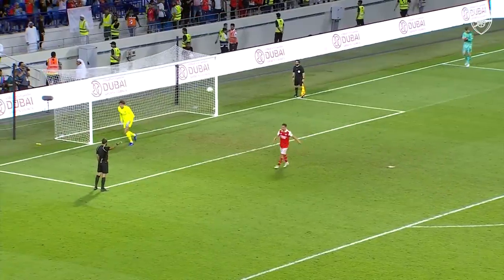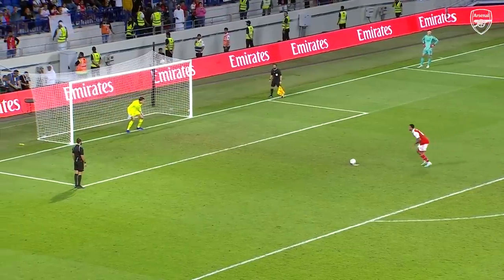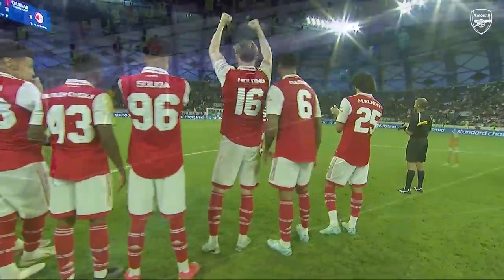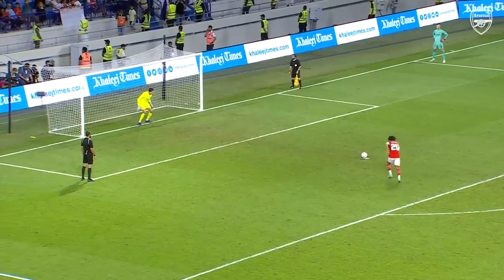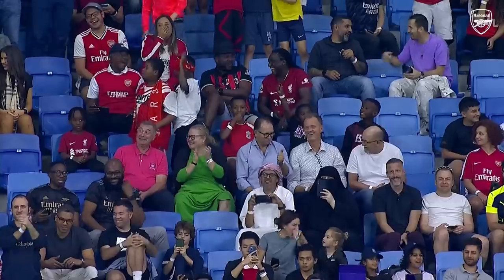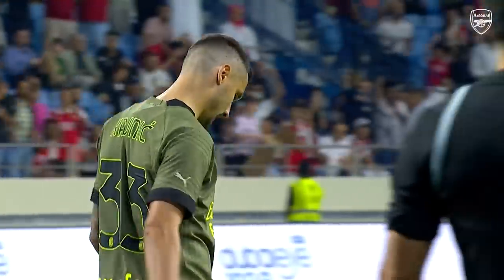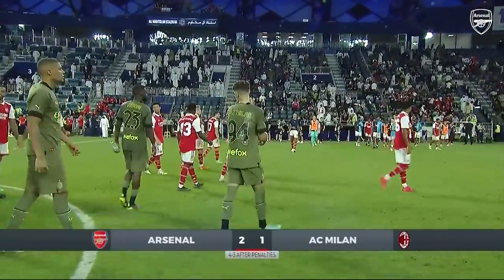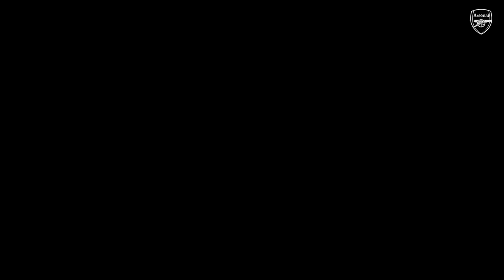HIGHLIGHTS | Arsenal vs AC Milan (2-1, 4-3 on penalties) | Dubai Super Cup | Odegaard, Nelson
Martin Odegaard’s wonderful free-kick and Reiss Nelson’s deflected shot were enough to give us back-to-back wins in our mid-season training camp, and secure the Dubai Super Cup in the process.

In a keenly-contested friendly, we came under pressure for spells against Milan, but our two first-half goals were enough for the victory, despite the Italians scoring late on.

It means we maintained our winning form, ahead of the Premier League restart in less than two weeks’ time.

This game marked the culmination of a week-long warm weather break in Dubai, and we came into it buoyed by an excellent performance in the 3-0 win over Lyon in the same stadium last week.

Thomas Partey and Ben White were both named in the starting line-up for the first time after returning from the World Cup in Qatar, as our return to Premier League action on December 26 hovered into view. The two saw plenty of the ball in the opening 45 minutes before being replaced at the interval.

But it was the Italian giants, currently sitting second in Serie A, who looked more dangerous in the early exchanges. The closest either side came in the opening 10 minutes was when former Liverpool striker Divock Origi turned Rob Holding on the edge of the box, before curling his shot against the top of the crossbar.

Holding was in the right place at the right time shortly afterwards though, heading away at the far post after Milan won several corners in quick succession.

After soaking up the pressure, we opened the scoring in fine style. Eddie Nketiah was tripped just outside the box, and up stepped Odegaard who arced his left-footed strike over the wall and beyond the despairing keeper.

Odegaard was lurking for his second shortly afterwards, but Kieran Tierney’s cutback was just beyond him, and at the other end Origi headed wide from an excellent position right in front of Karl Hein’s goal.

Shortly before half-time we doubled our advantage. Fabio Vieira won the ball high up the pitch, burst into the box and laid it off to Nelson. The winger, who celebrated his 23rd birthday on Saturday, calmly took a touch, then dispatched his shot home, via a deflection from Odegaard’s boot. But the initial shot was on target, and Nelson was certainly claiming it.

It had been a fairly even half in fairness, but we had certainly been more efficient in front of goal, and we continued to create chances after the restart. Mohamed Elneny sent a long-range shot just over before Vieira was also just off target when set up by Nelson.

Just as last week’s game against Lyon, this friendly was played with plenty of commitment by both sides. Indeed Nketiah and Elneny both picked up yellow cards in the second half.

Milan pulled one back with a simple header as the game entered the last 15 minutes. They won a free-kick near the byline and England defender Fikayo Tomori was left unmarked in front of goal to head home.

Nathan Butler-Oyedeji, Amario Cozier-Duberry, Lino Sousa, Matt Smith and Ethan Nwaneri came on for the last few minutes, as we held on to take three points from our final group game.

As with every game in this four-team Dubai Super Cup, we concluded with a penalty shootout to see which team earned a bonus point.

Karl Hein made four saves out of five in the first shootout, and made another here to deny Brahim Diaz as we triumphed 4-3.

Here’s how the shootout unfolded:

Cedric – Scored – 1-0
Bennacer – Scored - 1-1
Gabriel – Scored - 2-1
Diaz – Saved – 2-1
Marquinhos – Scored – 3-1
Tonali – Scored 3-2
Elneny – Scored – 4-2
Lazetic – Scored – 4-3
Smith – Saved – 4-3
Krunic – Missed – 4-3

Enjoy match highlights, training and behind the scenes to get closer to the likes of Emile Smith Rowe, Bukayo Saka, Vivianne Miedema, Leah Williamson,Gabriel Jesus, Alex Zinchenko, Jordan Nobbs, Takehiro Tomiyasu, Mana Iwabuchi, Kim Little, Gabriel Martinelli, Beth Mead, Aaron Ramsdale, Ben White, and more.

This is the Official YouTube channel for Arsenal Football Club.

For more match action, highlights and training videos, make sure you become a digital member and sign up to Arsenal Player. It's FREE and is the Home of the Game

Arsenal Football Club were formed in 1886 and amassed 13 League titles, 14 FA Cups. Some of the greatest players include: Thierry Henry, Dennis Bergkamp, Tony Adams, Ian Wright, Robert Pires, Liam Brady, Patrick Vieira, Cliff Bastin and Charlie George.